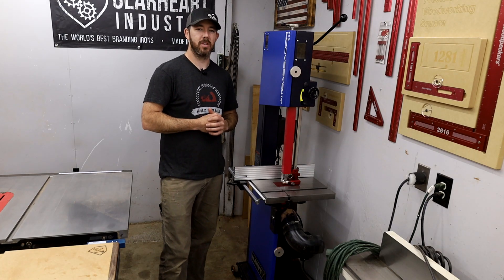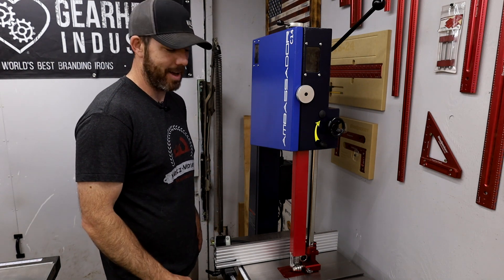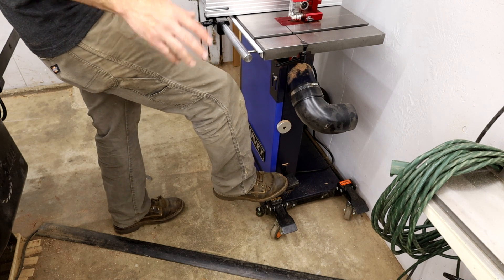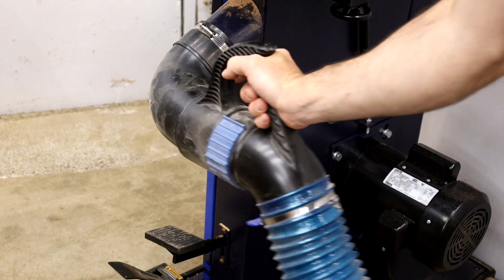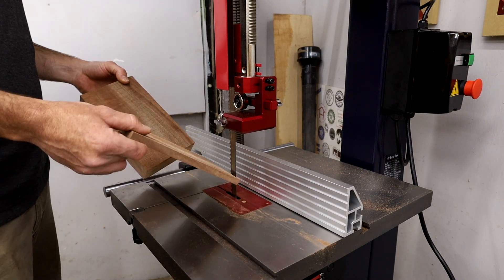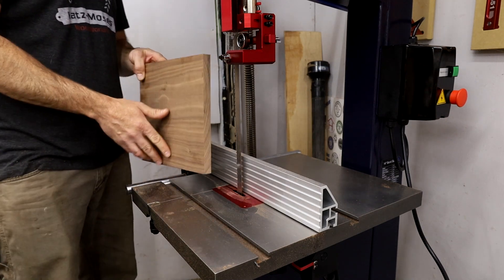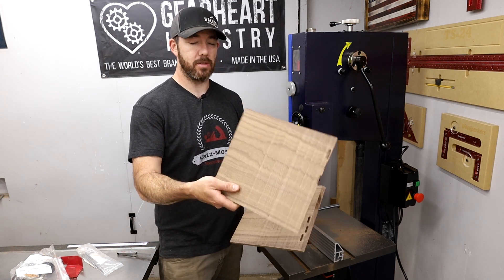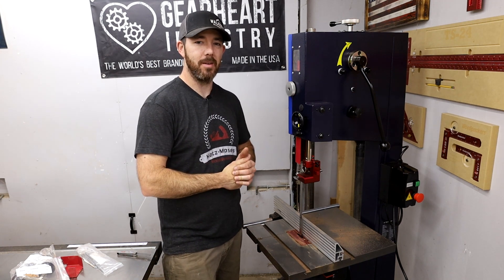Harvey C14 Bandsaw - Walker's Woodworks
Watch Harvey Owner, Walker's Woodworks, speak about why he chose the Harvey Woodworking C14 Bandsaw